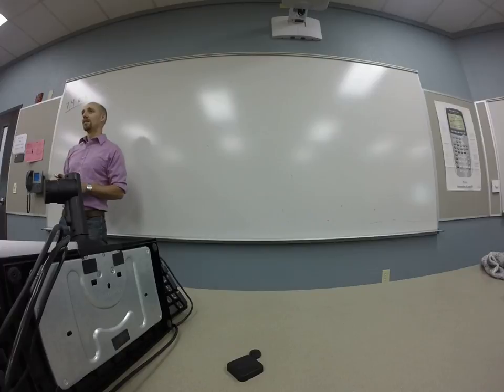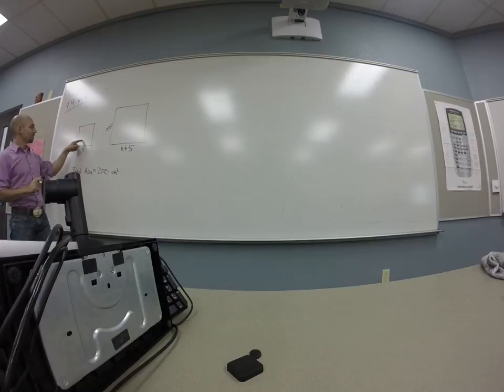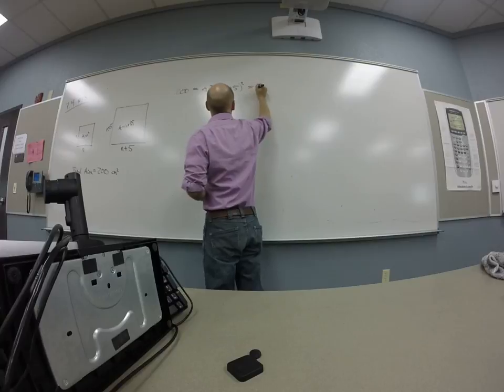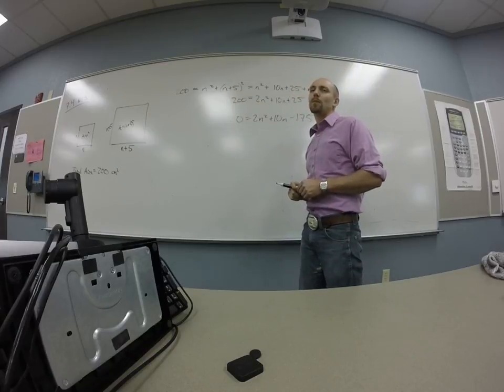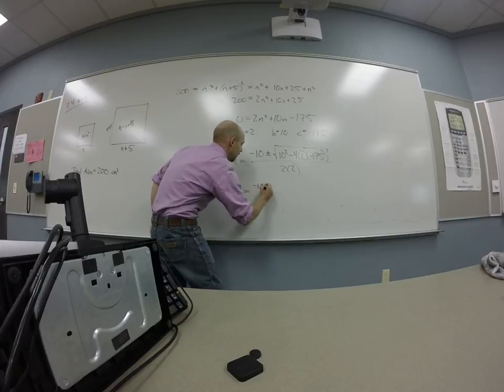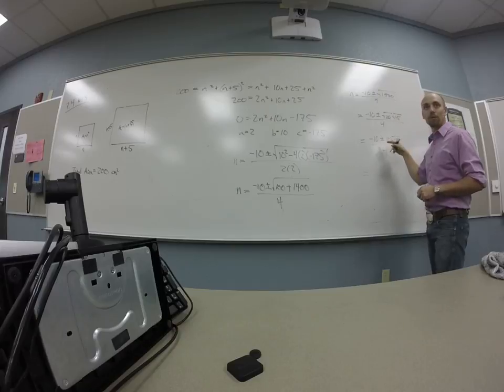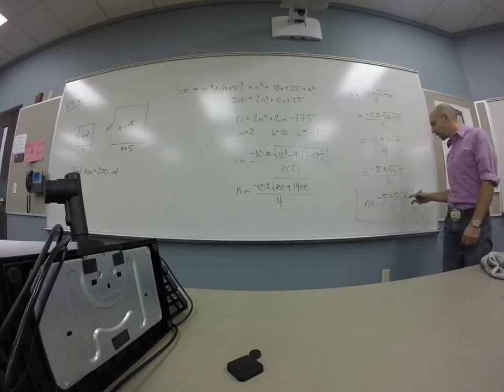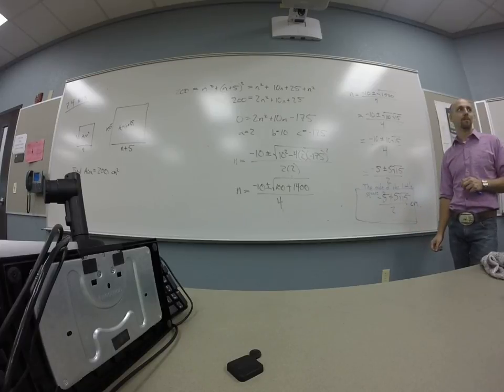7.4 problem 13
word problem using quadratic formula